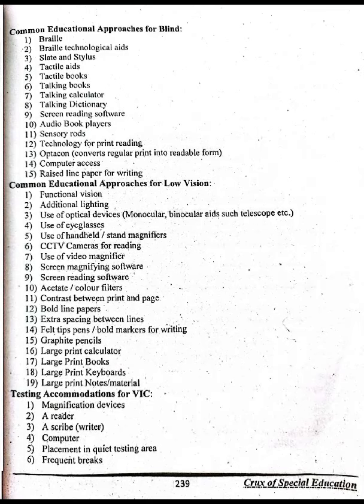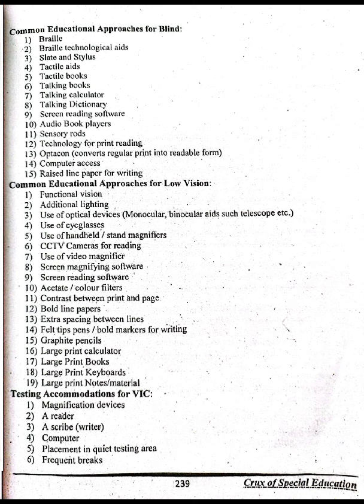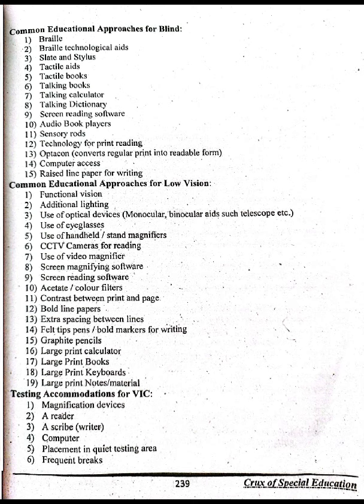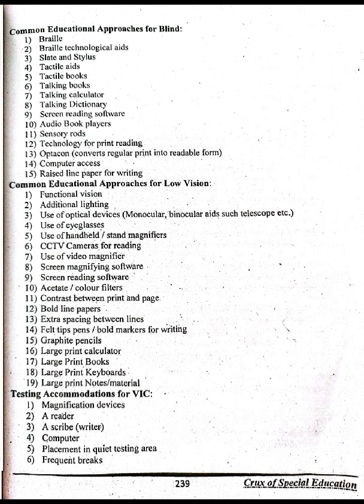Common Educational Approaches for Blind (crux of Special education)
Video from Kashif Iqbal